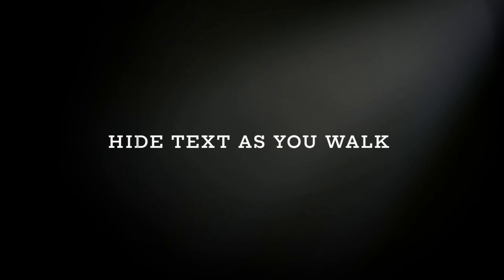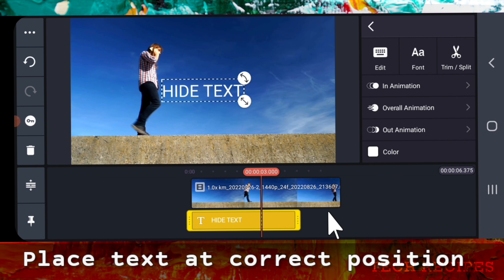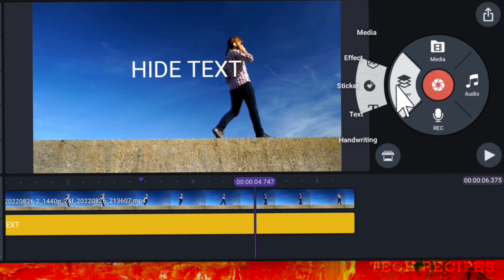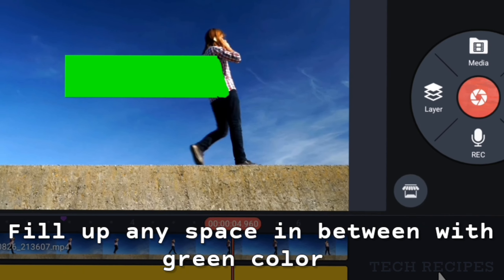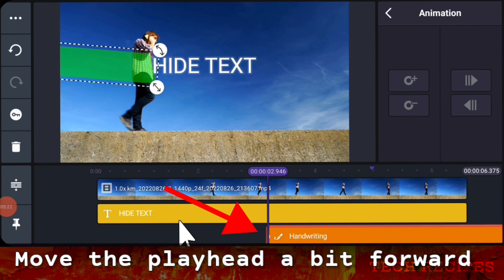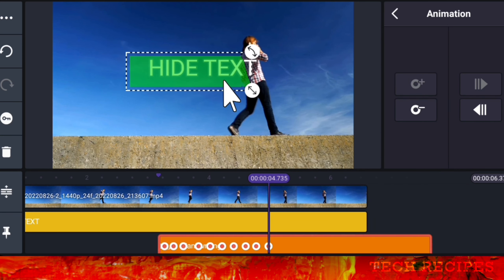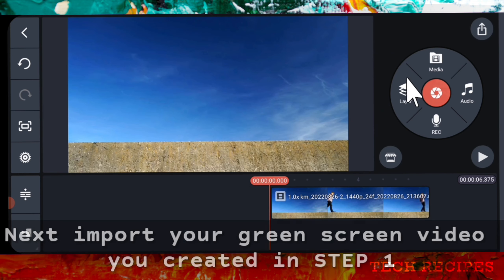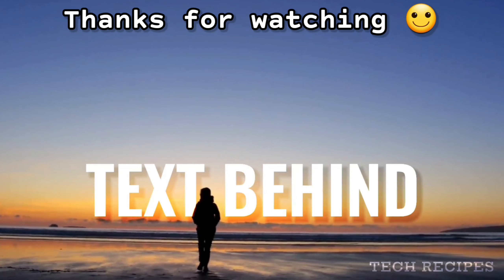How To Hide Text As You Walk - A Step-by-Step Guide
How To Hide Text As You Walk Kinemaster | Hide Text As You Walk

Learn easy step by step kinemaster video editing tutorial how to hide text as you walk kinemaster or simply hide text as you walk.
Hide text as you walk kinemaster is just the opposite of reveal text as you walk. Watch tutorial below if you haven't watched already

✅ Timestamps
00:00 Hide Text As You Walk
00:22 Step 1
05:09 Step 2

✅ Related searches to How To Hide Text As You Walk Kinemaster or Hide Text As You Walk In Kinemaster

​​1. ​​​hide text as you walk
2. hide text as you walk  kinemaster
3. hide text as you walk in kinemaster
4. reveal text as you walk
5. Reveal text as you walk in kinemaster
6. kinemaster editing

Happy learning  😊
- "Tech Recipes"